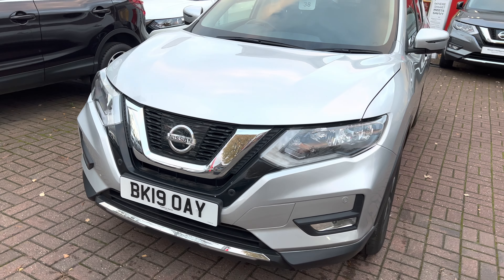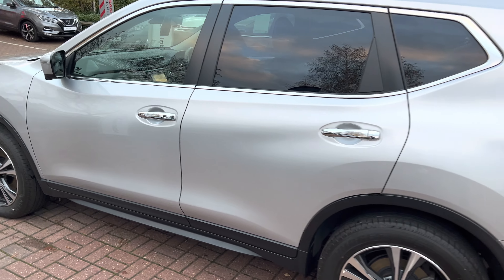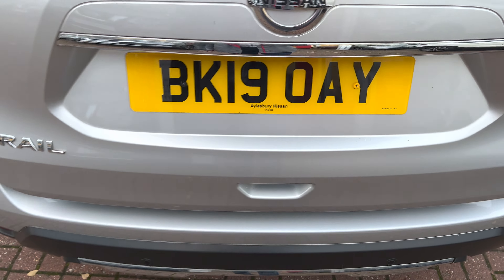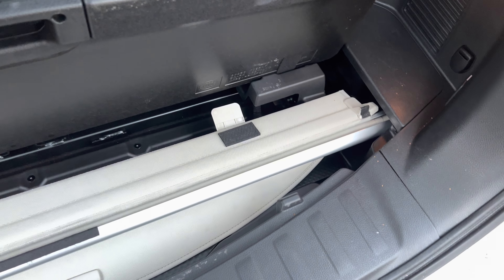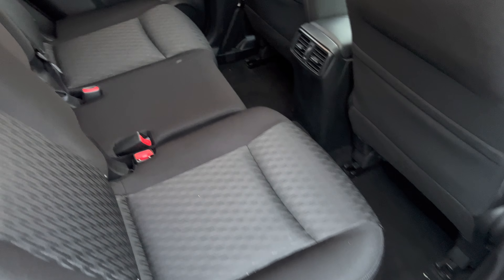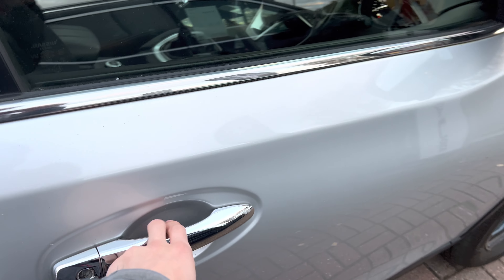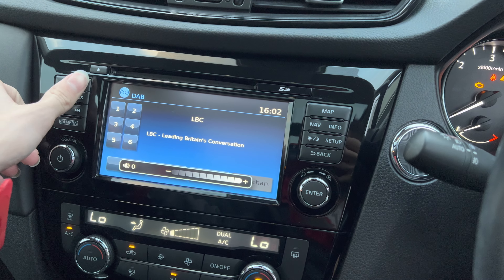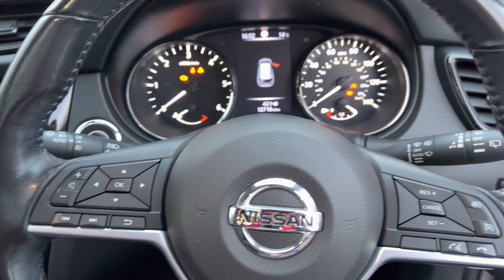Nissan X-Trail N-CONNECTA BK19OAY